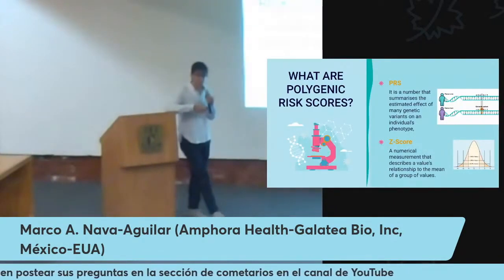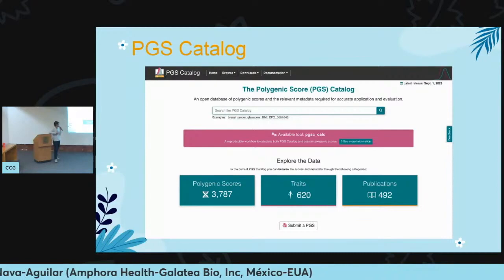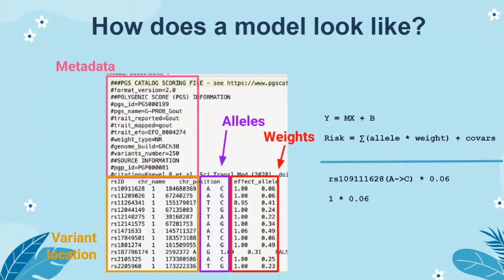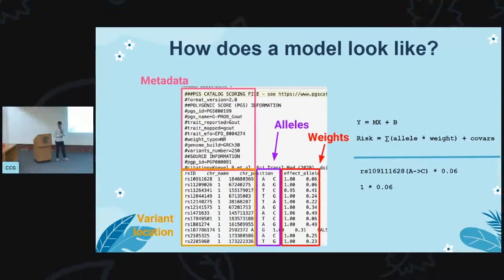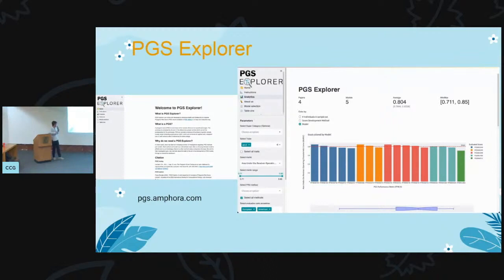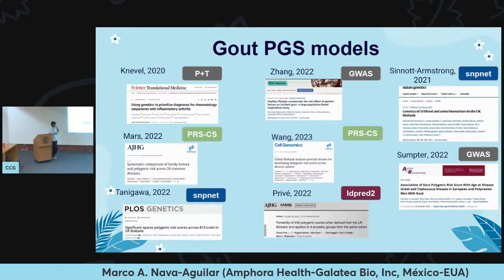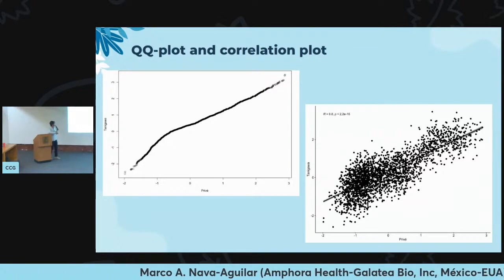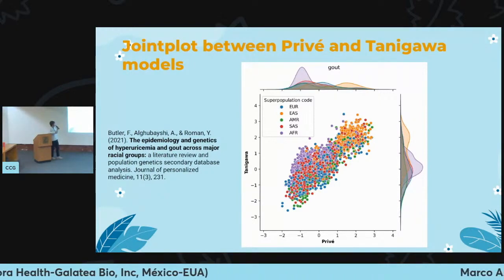S1 10 Marco Antonio Nava Aguilar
Polygenic Risk Score models (PRS) can aggregate effects from multiple genetic variants. PRS models have the potential to identify early risks for developing serious health conditions. Published PRS models do not offer the same accuracy of risk prediction, and are not necessarily consistent with each other. Our goal was to investigate the level of concordance between published models using gout as a first example across different population ancestries. We investigated all published PRS models in the PGS Catalog related to gout (EFO_0004274), and compared their variant frequencies and intersection between models. Performance metrics between these models were evaluated. All models were tested against the 30x whole genome samples from the 1000 Genomes Project, and the The BioBank of the Americas database (BBofA). Finally, pairwise concordance between these models was calculated using QQ-plots, correlation plots, correlation matrices, violin plots, and joint plots. These visualizations were stratified by genetic ancestry. In gout, we observed that the Tanigawa and Privé models recapitulate previously reported performance. Both models showed higher risk for people of Asian ancestry and lower risk for individuals of African descent. Furthermore, models trained with SNPnet and LDPred2 showed significant concordance among themselves. In the future, we plan to develop an ancestry-scaling method to exploit the properties between different models. Ultimately, our goal will be to select those PRS models which can prove useful in clinical applications across various populations.